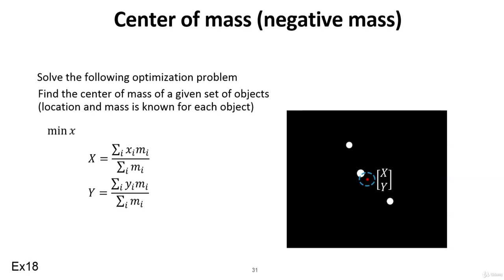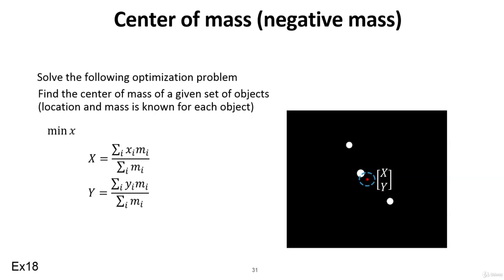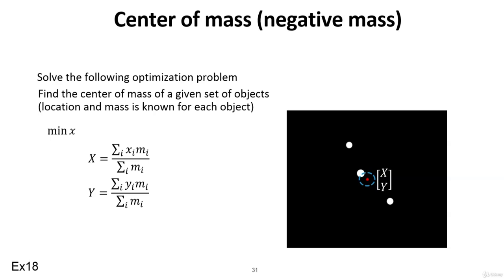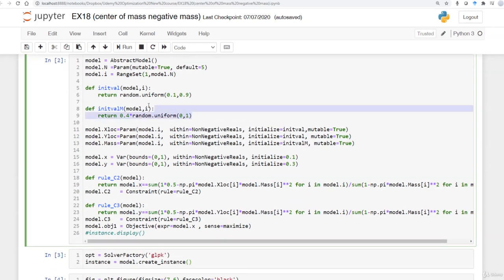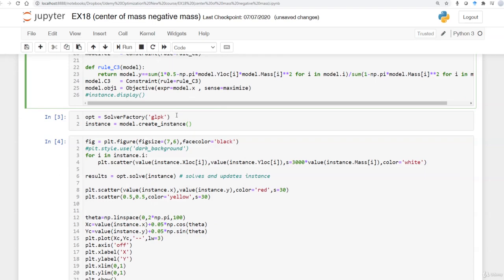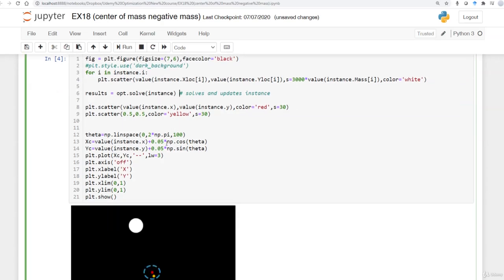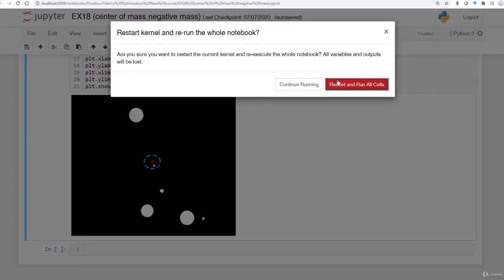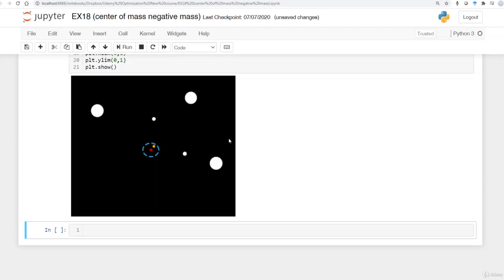029 Center of mass negative mass